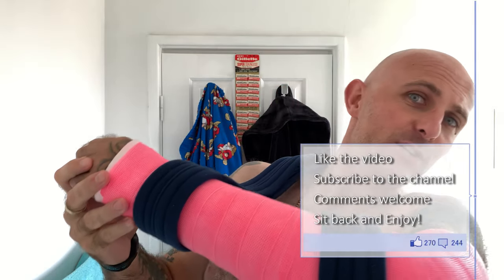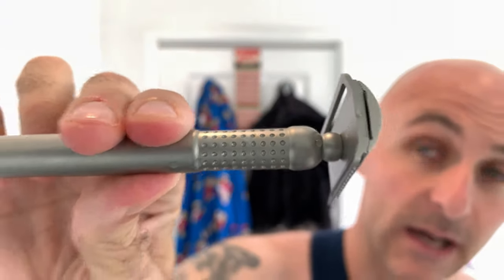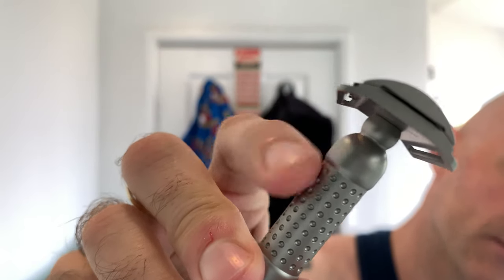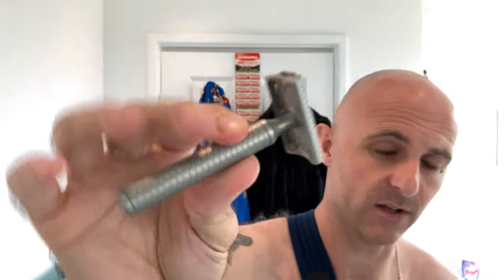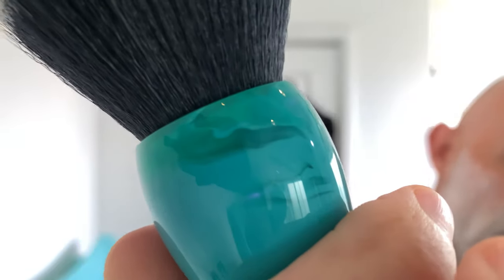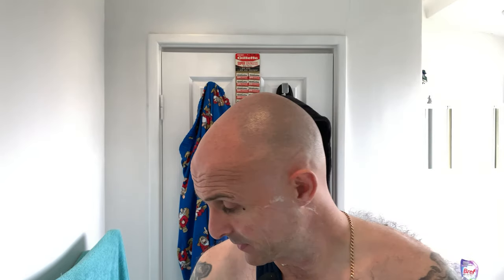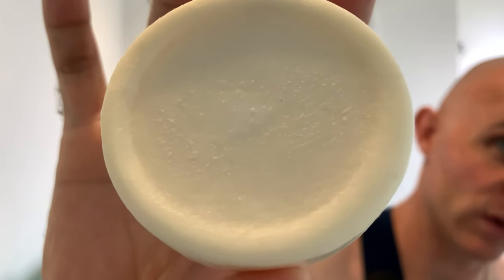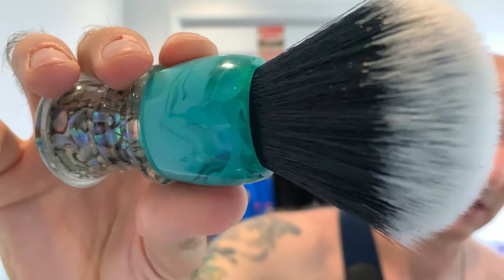Tatara Masamune Nodachi vs Karve Christopher Bradley